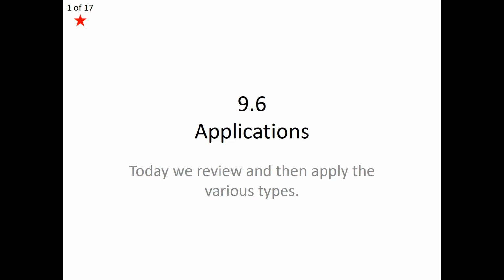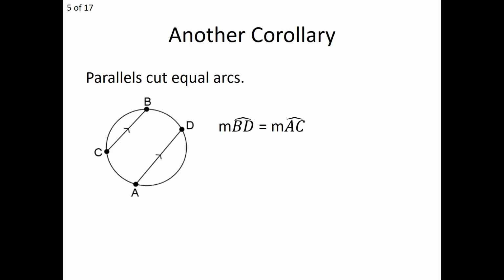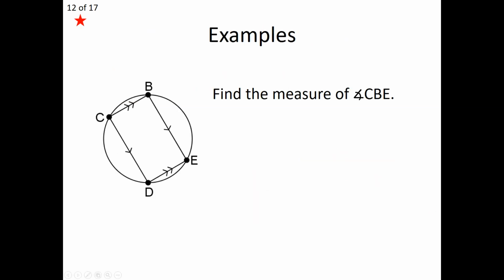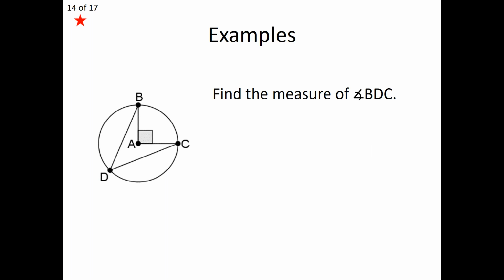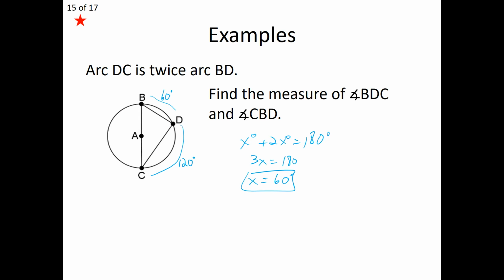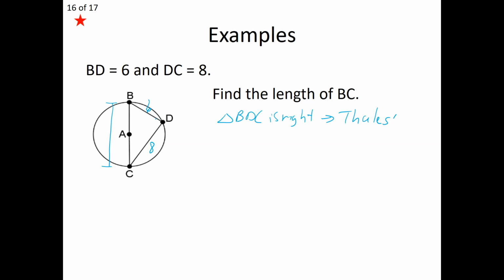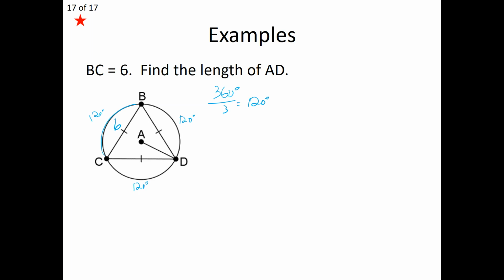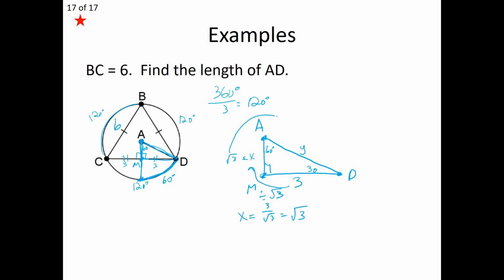AG - 9.6 VN Applications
Academic Geometry
Chapter 9
9.6 VN Applications